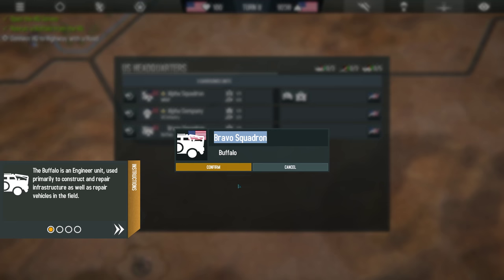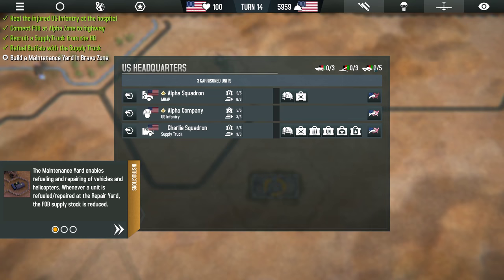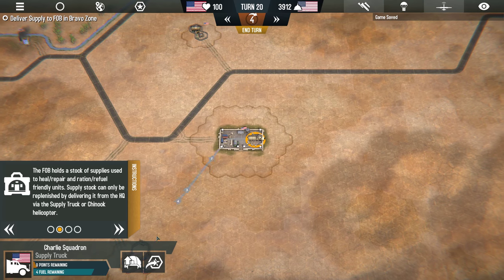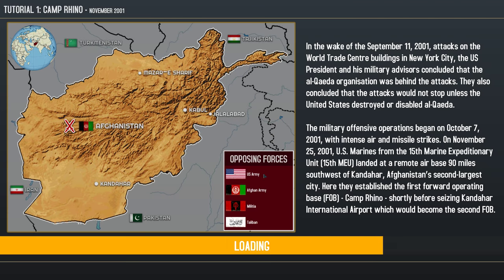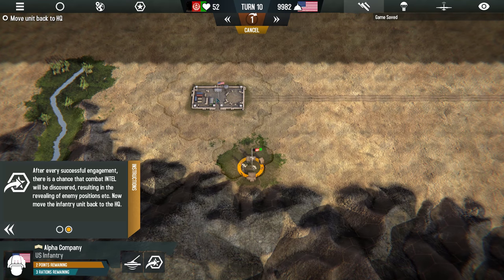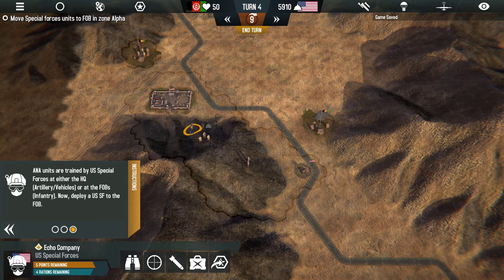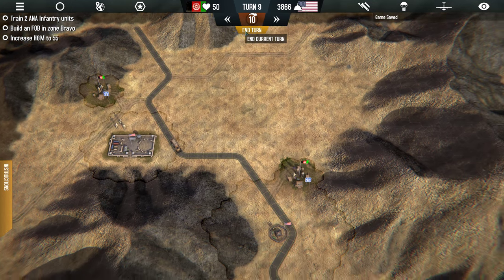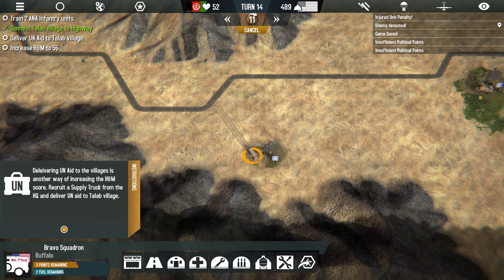Afghanistan '11 - 4K GAMEPLAY [The Events after 9/11]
More Afghanistan ‘11 gameplay and gameplay from other Strategy video games

Afghanistan '11 is the sequel to the highly praised and innovative Vietnam '65. It enhances and builds on it: Afghanistan '11 changes the paradigm of wargaming and manages to bring Counter-Insurgency and guerrilla warfare to your screen, properly represented thanks to a revolutionary gameplay formula!

The year is 2011, you are commanding the US army operations in Afghanistan.

But contrary to the previous generations of military officers in your family, killing the enemy is only a secondary mission.

Most of your efforts and resources are spent elsewhere trying to grab the Hearts & Minds of the local population. Providing security to the civilians, persuading the local villagers to reject the Taliban and isolating Militia leaders is your main focus.

Counter-Insurgency will have better results in the long run than conventional tactics but a simple incident during a routine patrol can ruin your relationship with the locals and damage your image in the Western newspapers.

The Afghanistan terrain offers a very good cover to the rebels who can easily hide in the mountains and natural caves. Patience and good use of technology can give you the decisive advantage in this merciless game of hide and seek. When you spot an enemy unit or an opium plantation with a drone, you call in air support or artillery to eliminate the target immediately: speed will be crucial!.

But having the air supremacy is not enough to win the war against the insurgents. IEDs, rocket launchers and sneaky ambushes are common threats for your ground units and helicopters.

Casualties weaken the morale and the overall support from the folks back home in the USA, so make sure to keep your men safe and well supplied, and victory may well be yours...

★Strategy and Real Time Strategy Games gameplay you may like:
►Strategy Games Gameplay: